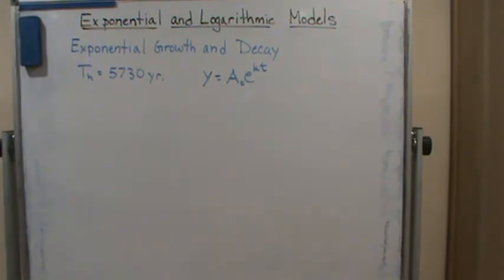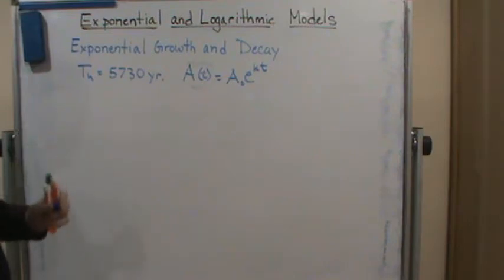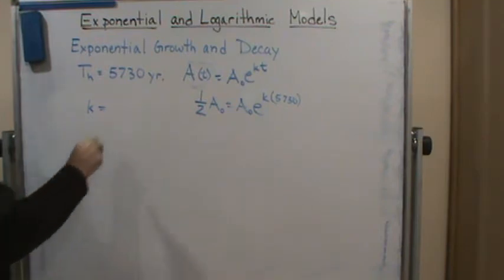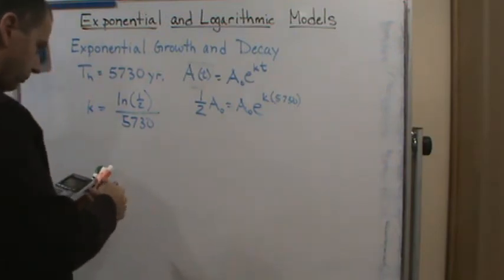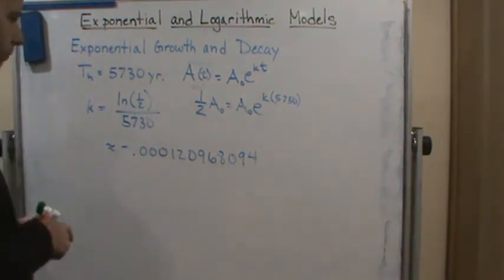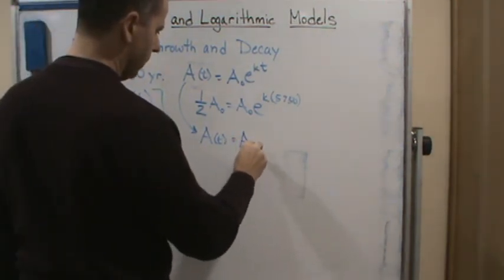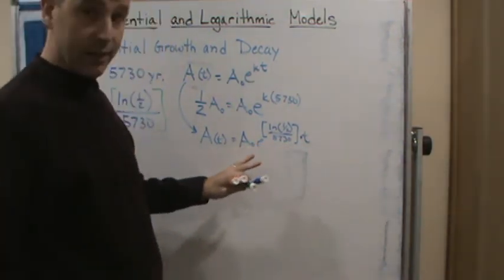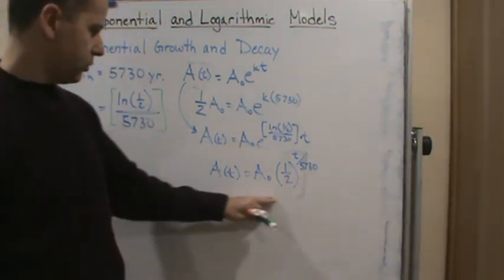Pre Calc2 Exp and Log Growth Models Half Life Example 1